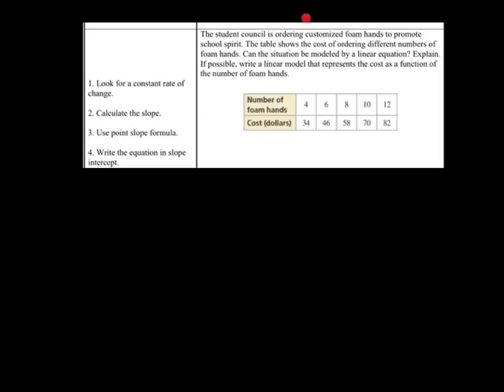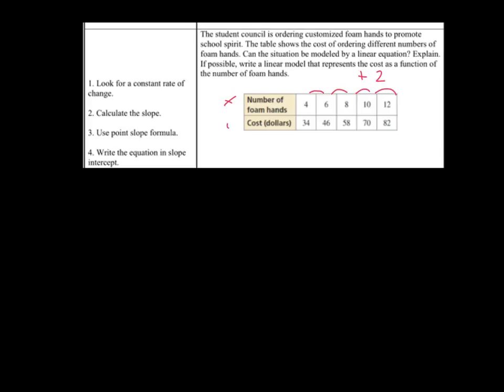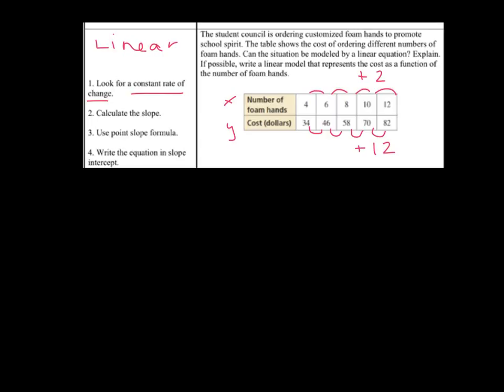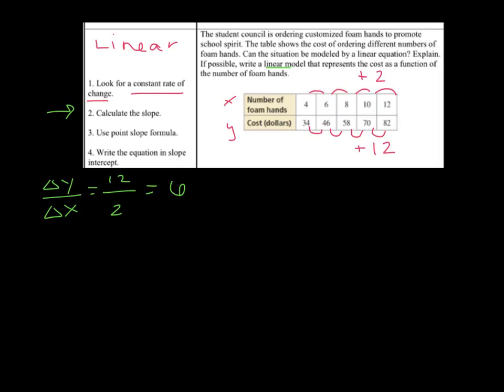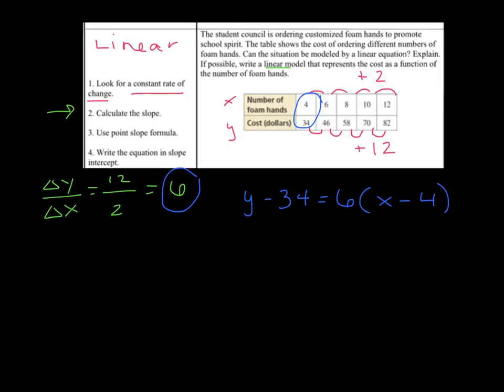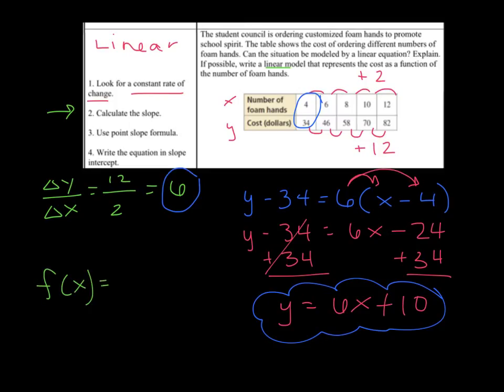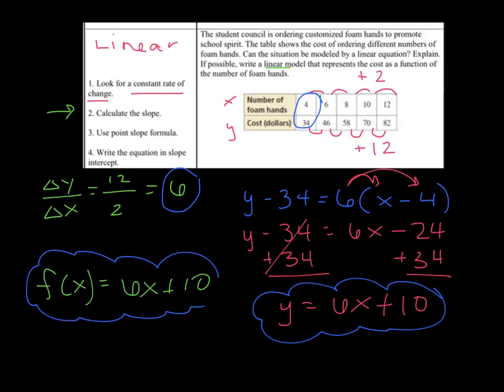4.2 Notes - Day 2